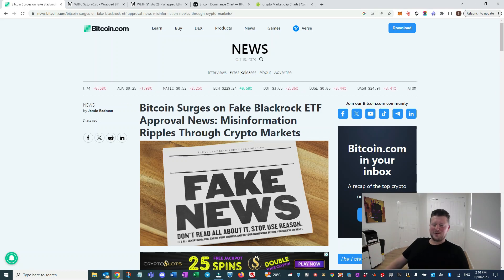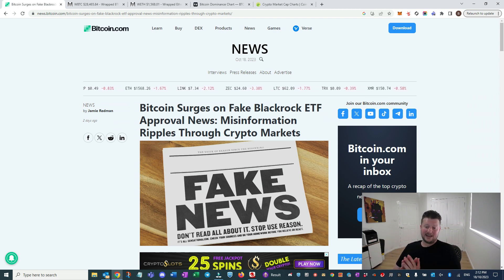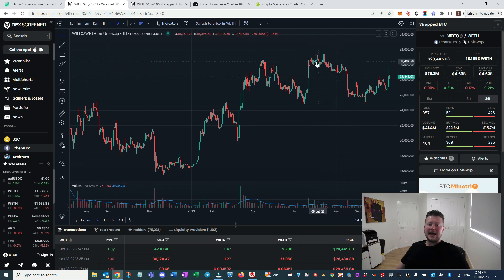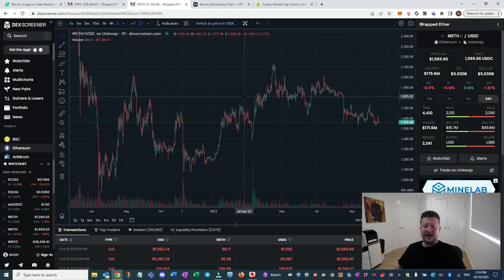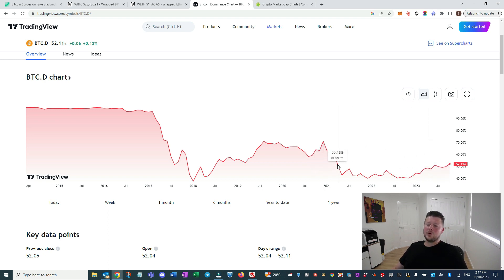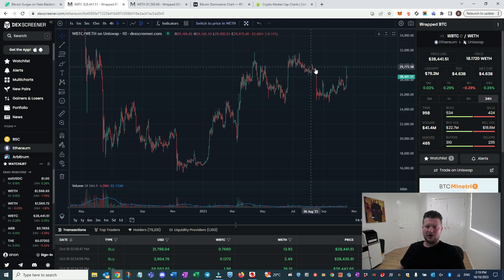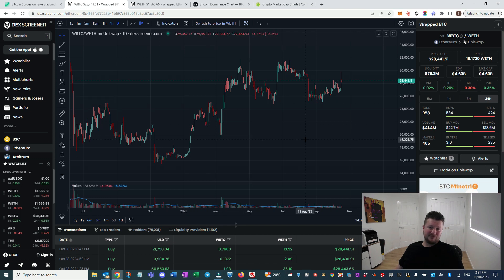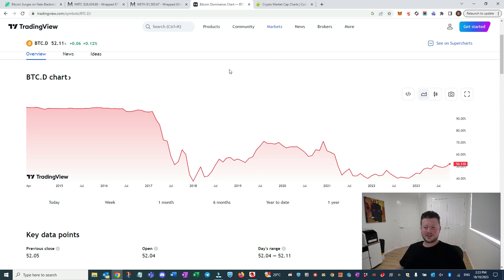Hoops Market Wrap Following Market Rally on Fake ETF News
A quick update on the current market situation as seen by Hoops.

The release of news on the Blackrock Bitcoin ETF was found to be fake by Coin Telegraph. This news sparked quite a large rally and in some ways was potentially a prelude in things to come.

Catch the full breakdown and a look at what is happening in the market.

** Please Note the Concepts Discussed Do Not Constitute Financial Advice In Anyway **